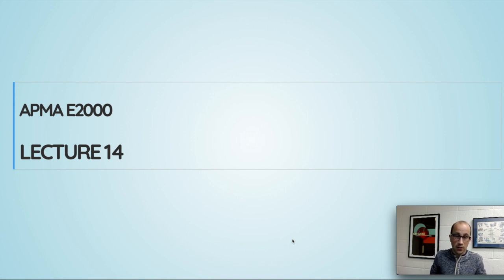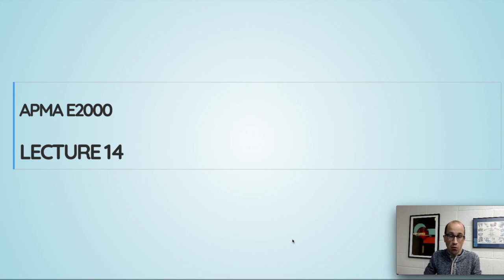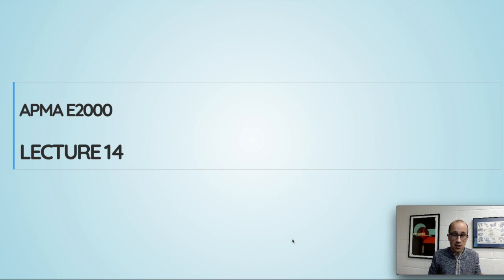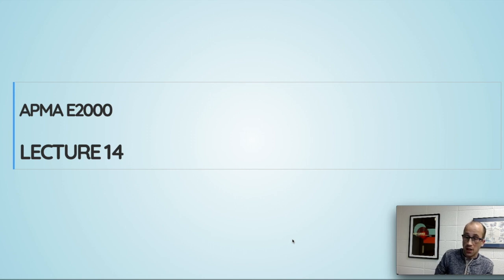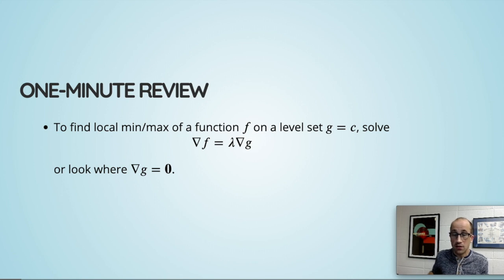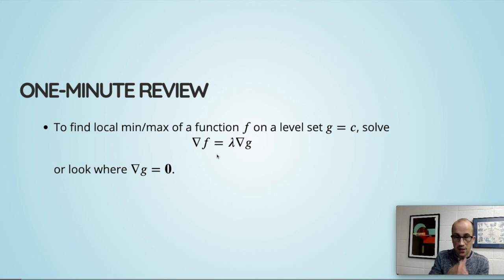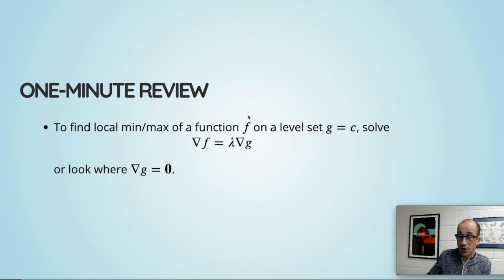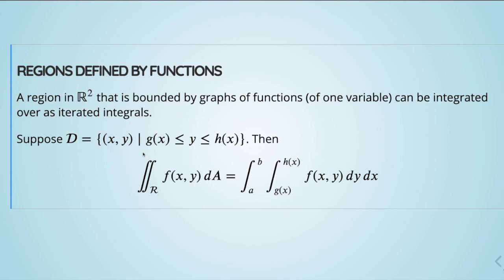MVC Lecture 14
This lecture is an introduction to multiple integration, including a review on the (1-variable) definite integral, the definition of a double-integral. evaluation of iterated integral, and integration in polar coordinates.